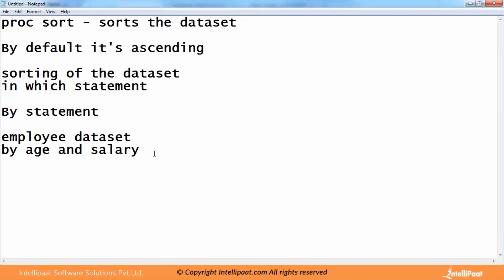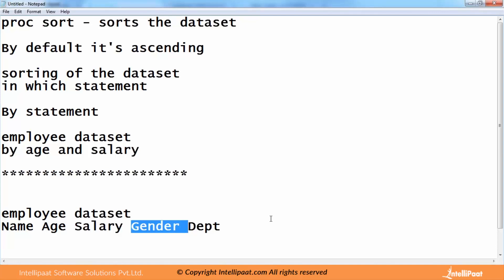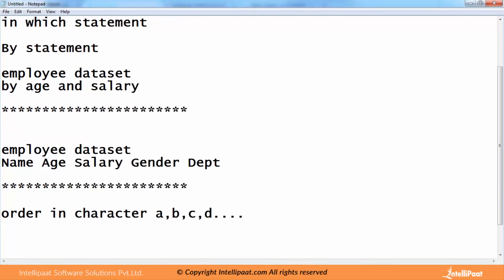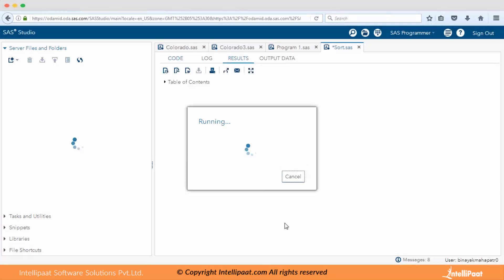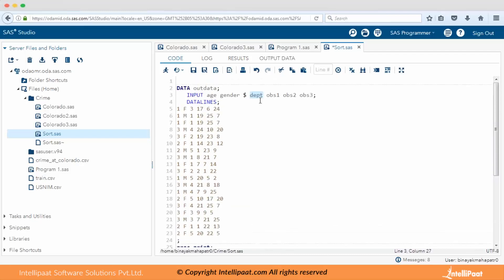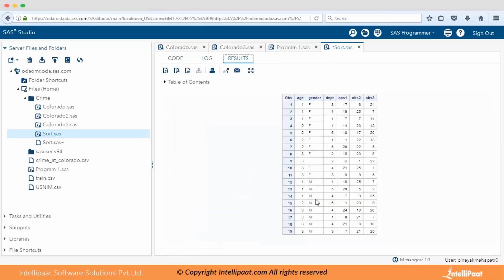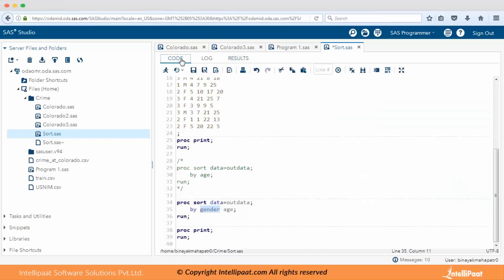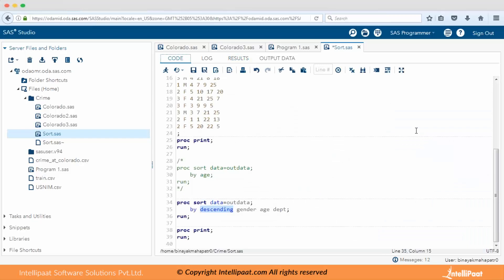Proc Sort in SAS | SAS Tutorial | SAS Training | Intellipaat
This SAS training video will help you learn about the fundamentals of SAS. It is 20+ hrs instructor led training provided by Intellipaat which is completely aligned with industry standards and certification bodies.
Intellipaat Edge
1. 24*7 Life time Access & Support
2. Flexible Class Schedule
3. Job Assistance
4. Mentors with +14 yrs
5. Industry Oriented Course ware
6. Life time free Course Upgrade

What you will learn in this SAS Training?
1. Introduction to SAS environment
2. Study of the SAS Enterprise Guide
3. Deploying SAS graphs, summary reports
4. The difference between Base SAS & advanced SAS
5. Compiling and executing of various data types.
Why should you take SAS online Training Course?

• 70% of companies say analytics is integral to how they make decisions – IBM Study
• Most companies estimate they’re analyzing a mere 12% of the data they have – Forrester Research
• A Principal SAS Programmer in United States can earn up to $102,000 –indeed.com
This training equips you with the proficiency needed for working with the SAS business analytics tool. You will learn to work with different databases, deploy multivariate analysis, business intelligence, predictive analytics among other things.